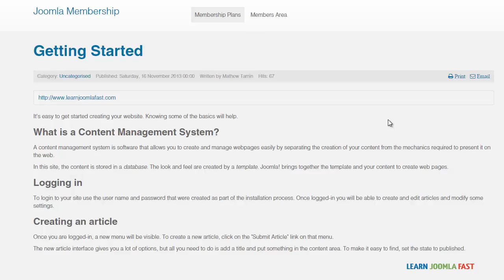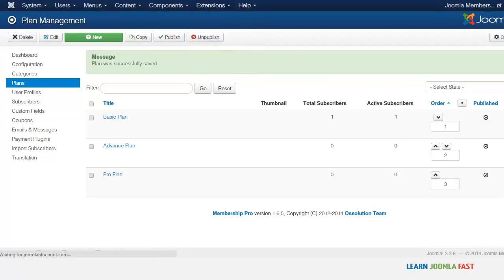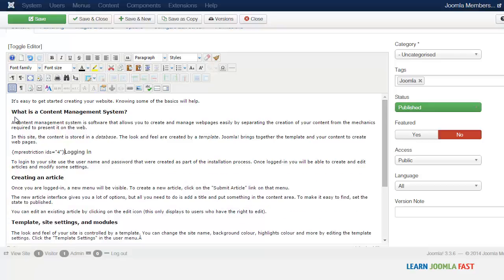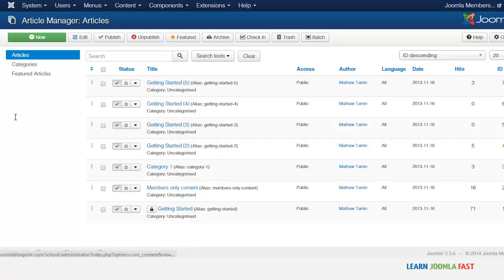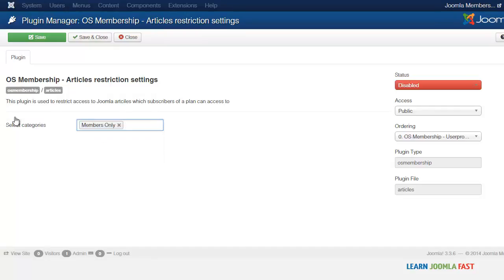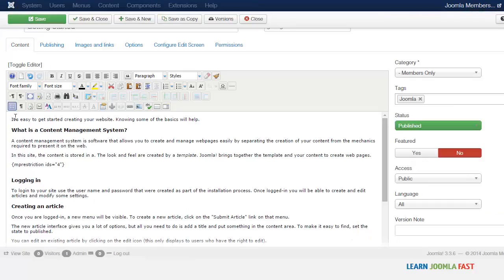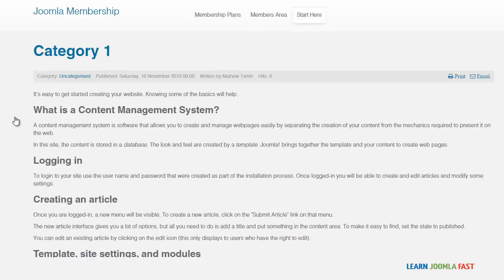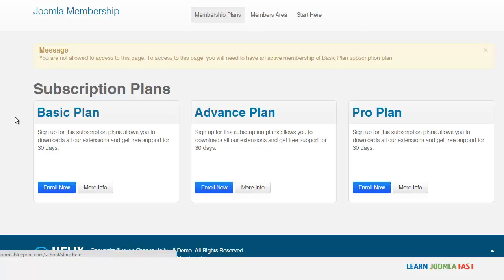Create a Membership Website With Joomla - 18 - Restricting content